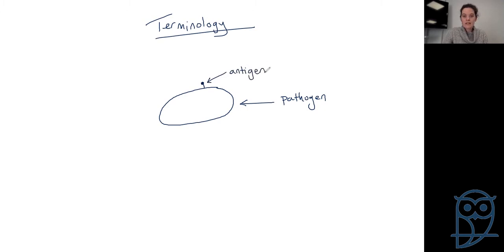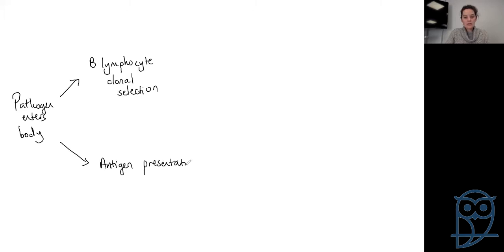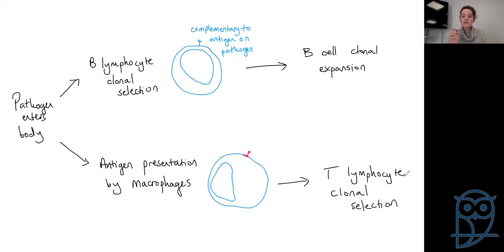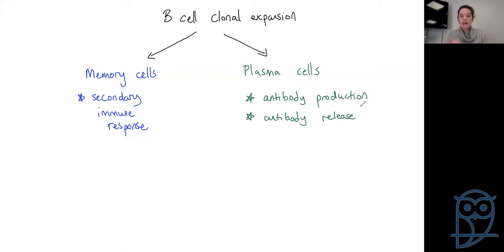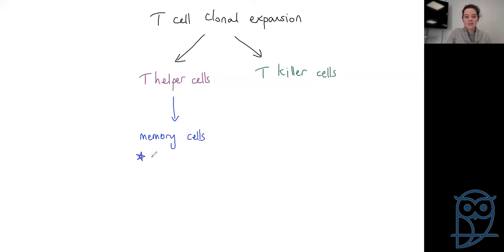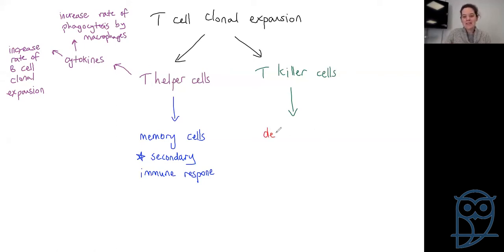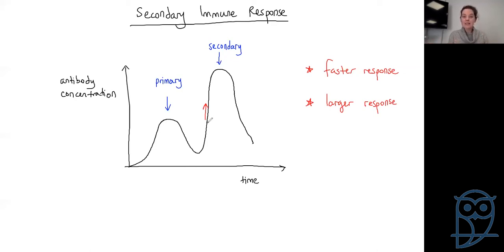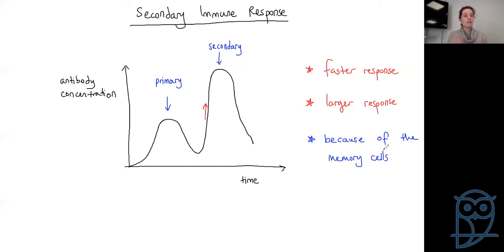Live Lesson: AS Biology - Immune Response